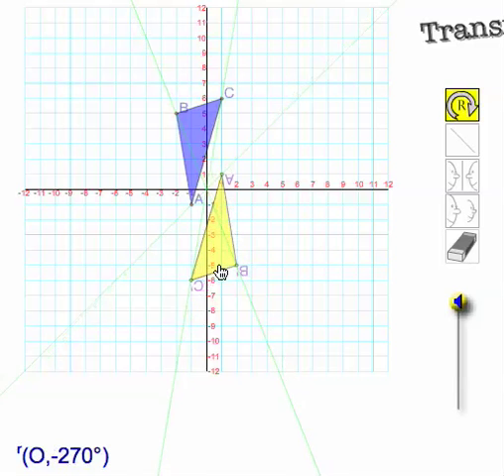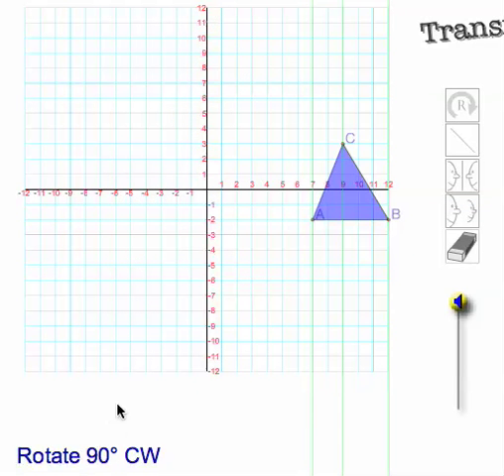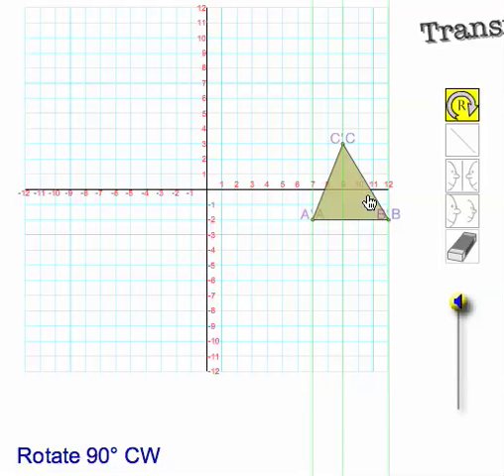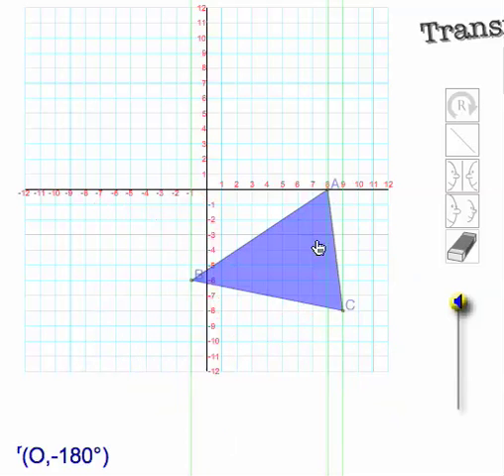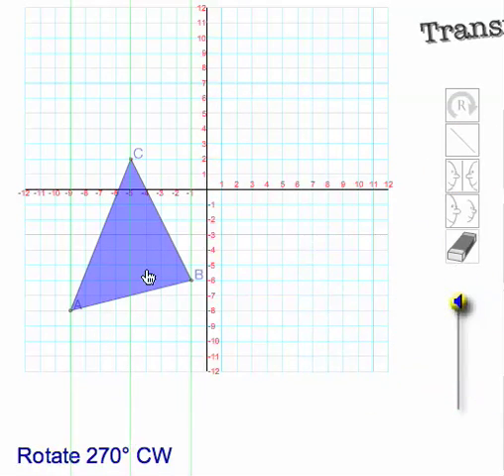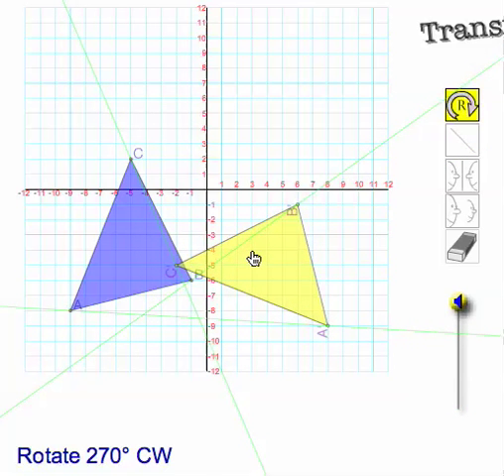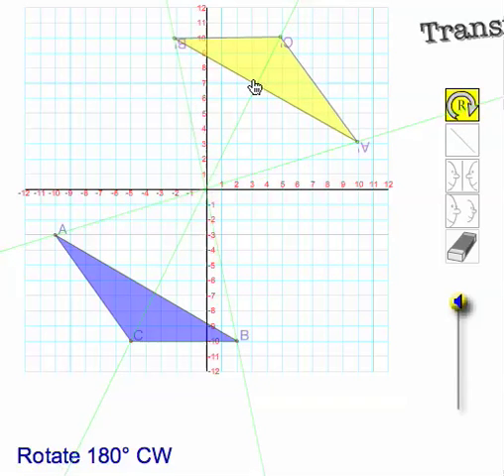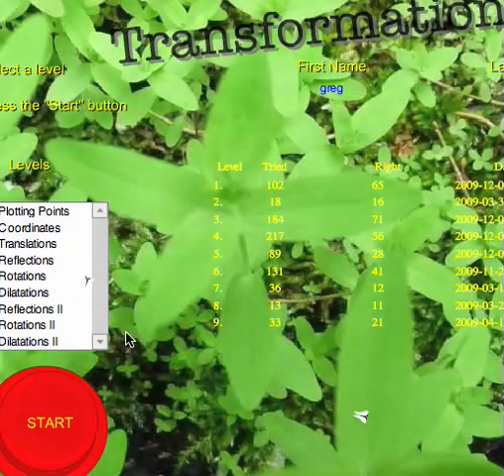Level 5: Rotations I from the Transformations Math Program.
Level 5: Rotations I. From the Transformations Math Program, from my Math Programs